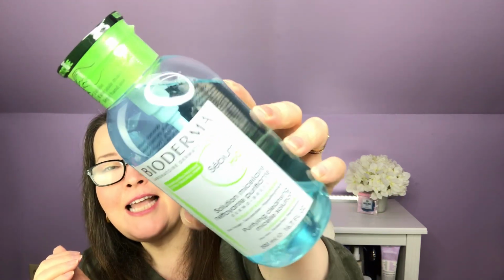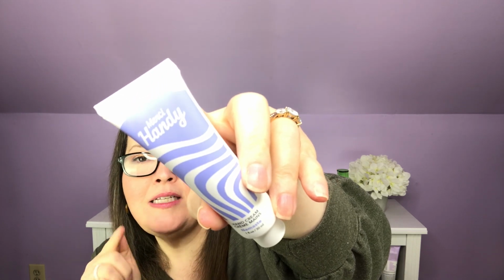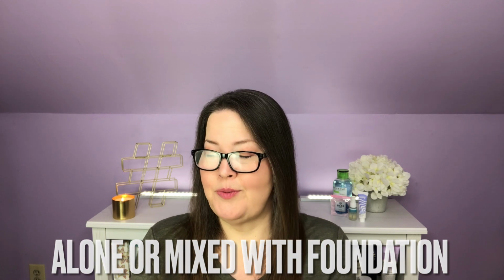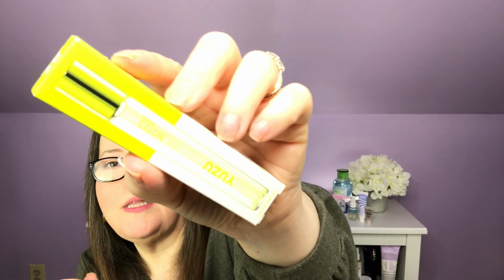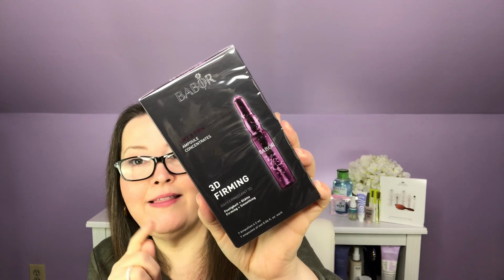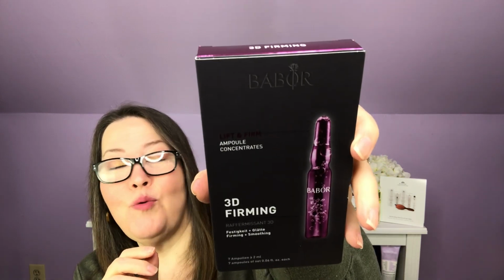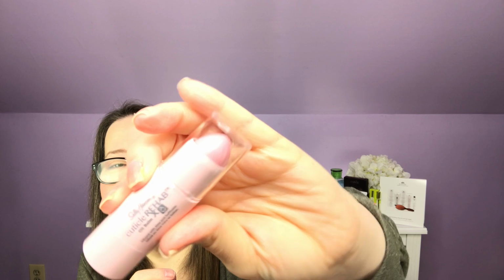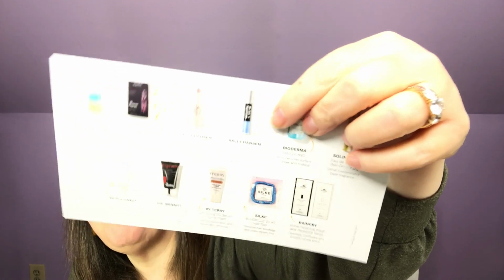Look Fantastic Icons Edit Unboxing Limited Edition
This is one full box from Look Fantastic! Full of great brands and tons of skincare with a $225 value.

The Winter Box is NOW AVAILABLE
FabFitFun ($10 off your first box)

Vine Oh!

Alltrue
$10 off your first box!